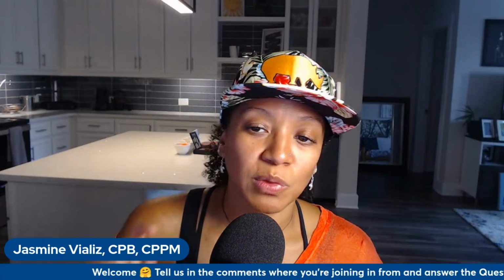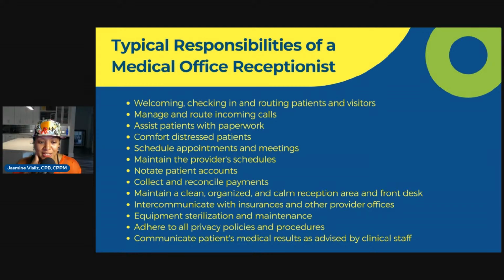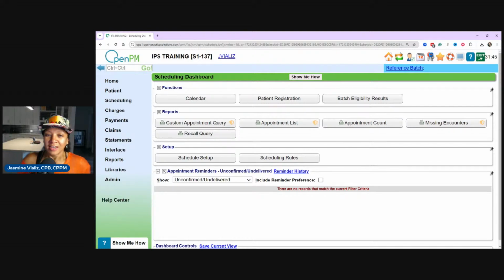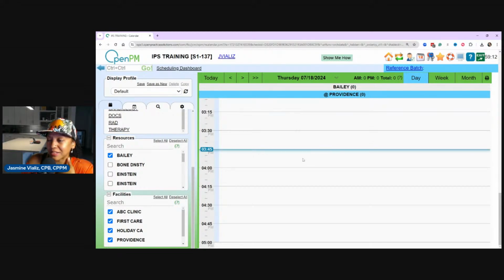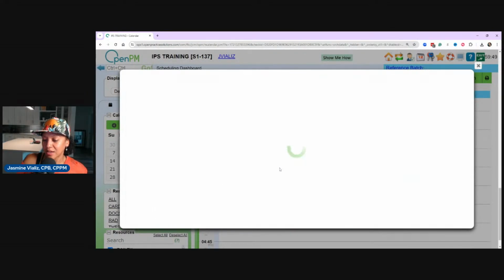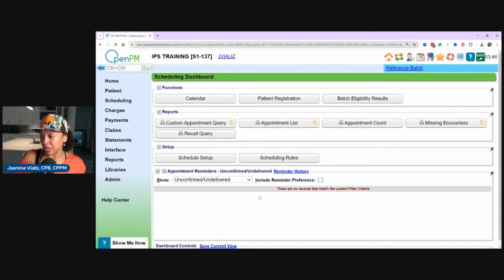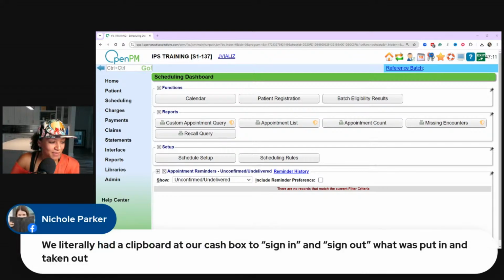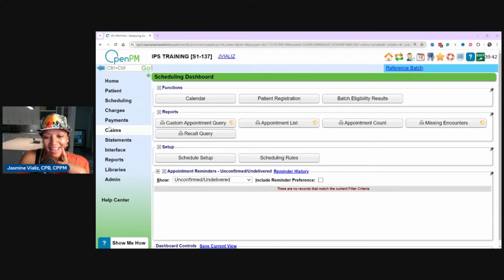Q&A for Medical Office Reception w/ OpenPM Software Discussion! | MBNL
We have covered all you need to know before your first day as a Medical Office Receptionist ... or have we? 🤨
Tune in to our Q&A, where Jasmine will answer your questions and talk to you about the registration software Open Practice Solutions, OpenPM!
❓❓ Do you have a question about the revenue cycle or the business of healthcare? Drop your question below in the comments!
At Inlera University, we believe that when healthcare professionals are supported, patients receive better care. That’s why we create videos that simplify the business of healthcare—so you can reduce stress, build real-world skills, and grow with confidence.
Whether you’re new to the field, returning to work, or building your own business, we’re here to help you thrive—because better care starts with a stronger you.
✨ Interesting Training with us?
✨ Did you know we offer consulting services?

~~ OUR FAVORITE RESOURCES & GEAR ~~
Our Favorite, Affordable Medical Billing Software built with medical billers in mind: Open Practice Solutions
Our Amazon Store has resources and gear for all aspects of your life, both work and home